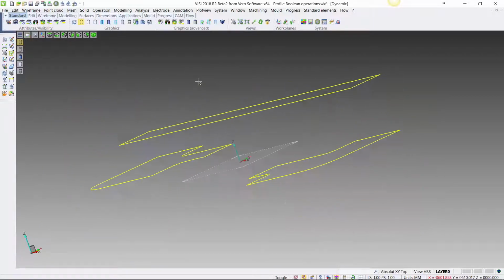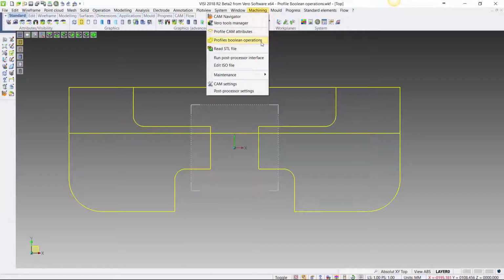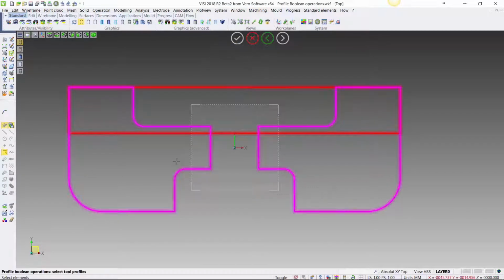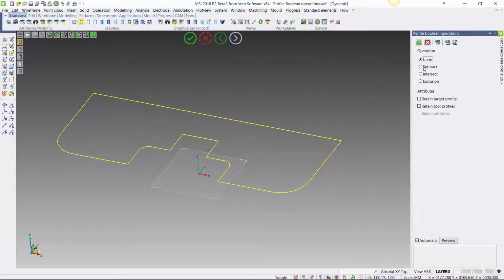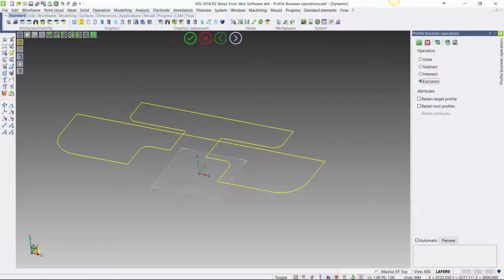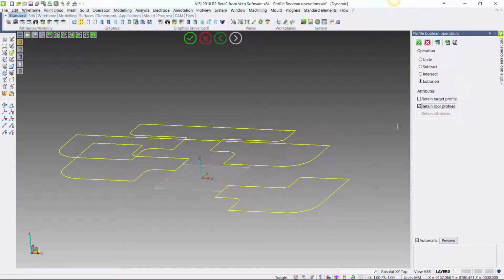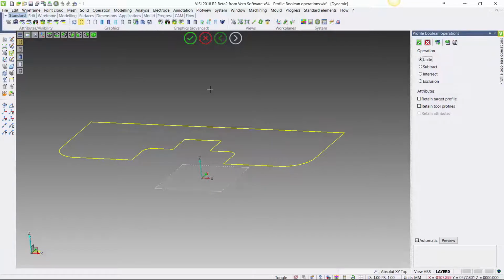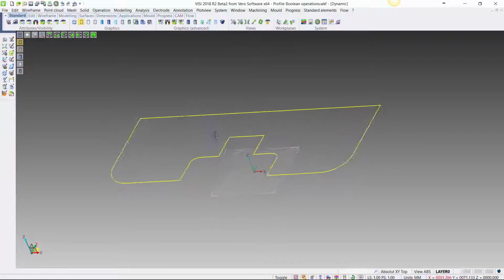Boolean operations on profiles | VISI 2018 R2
It is now possible to achieve Boolean operations on Profiles such as unite, subtract, intersect which are often useful for both modelling and machining purposes. The new Boolean functionalities reduce the need to dissolve, trim and regenerate the desired profiles.